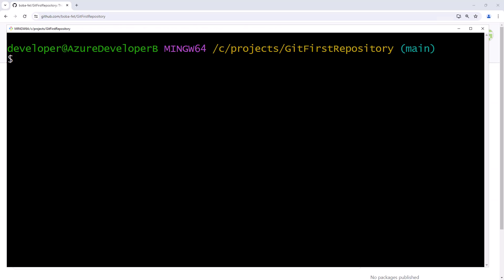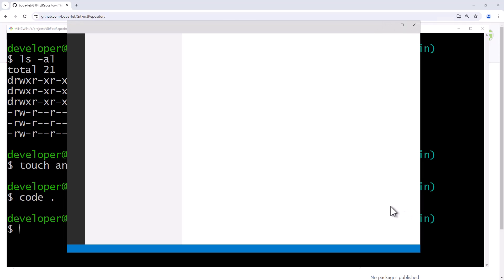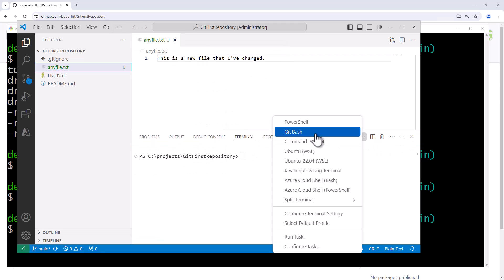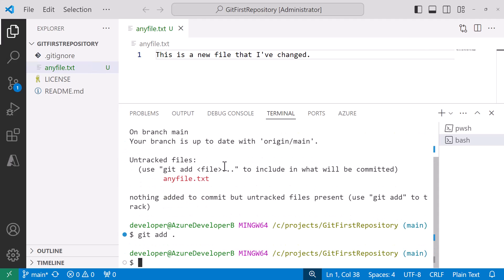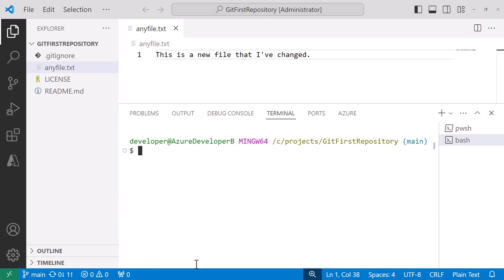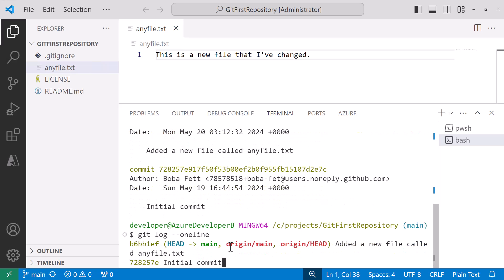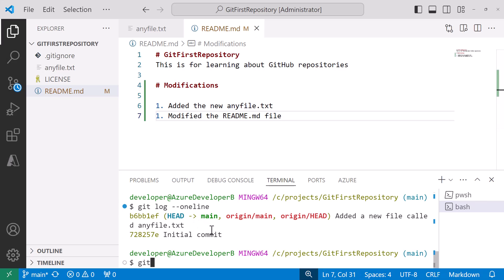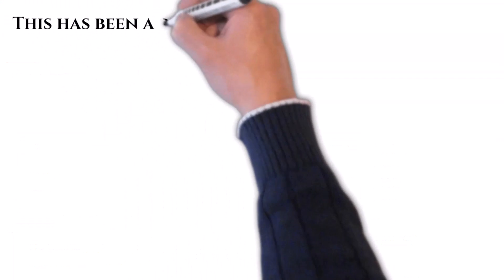Make Changes, Add to staging, Commit locally, and Push your changes to your remote GIT repository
This video shows a common developer flow to add and modify files, stage the files locally, commit the files, and push them to the remote repository.

You also see how to validate the changes were pushed out successfully and the commit-ish sha-1 hashes match what you have on your local machine.